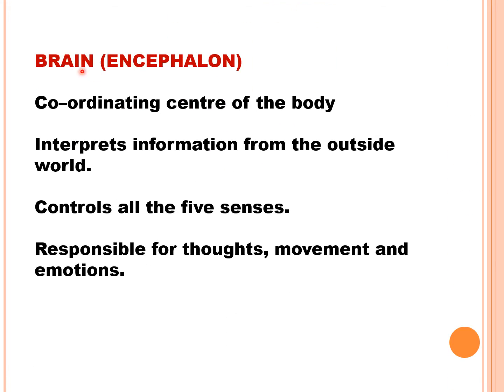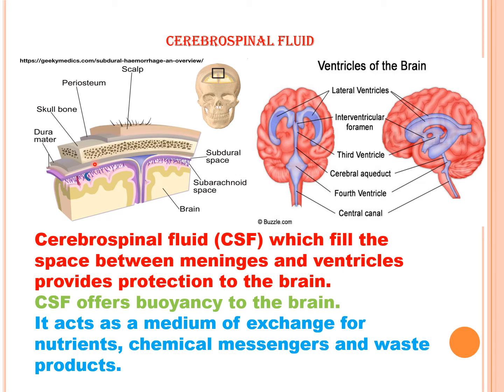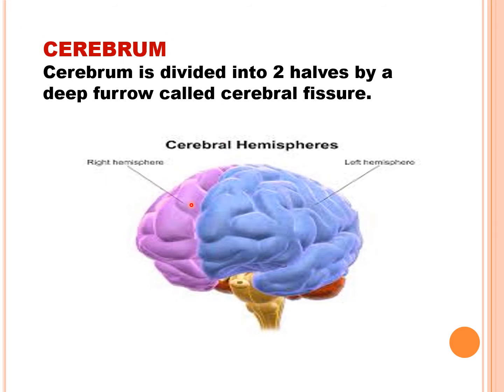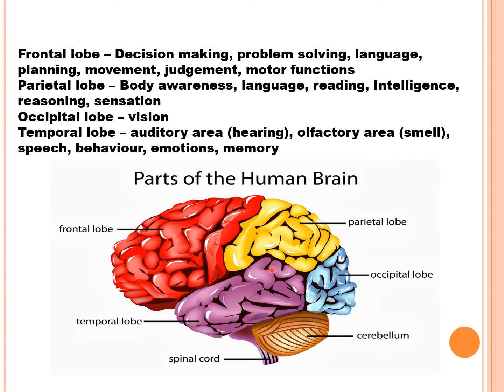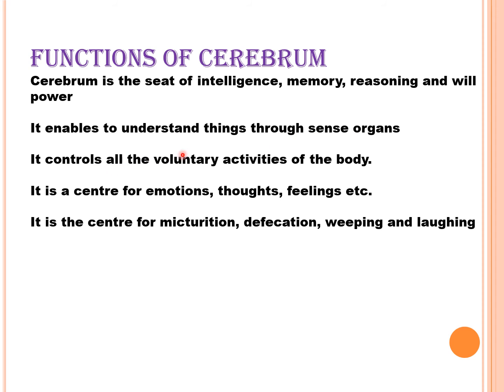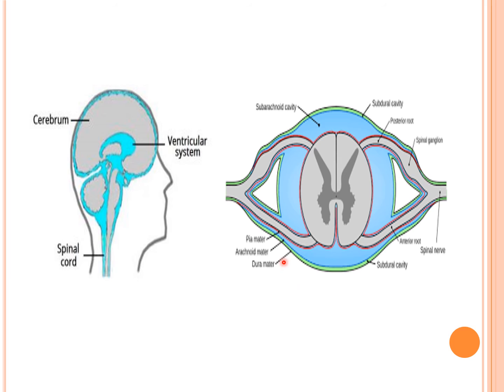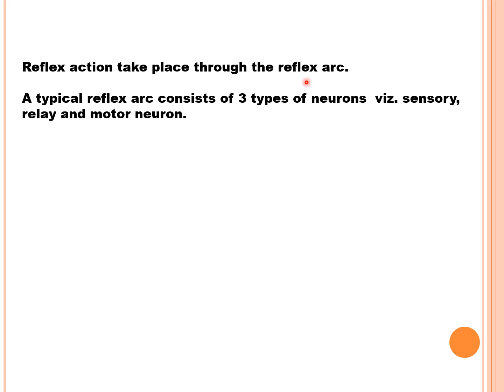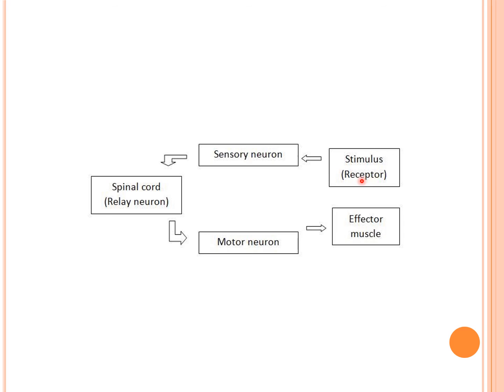STD IX SC II CH.15 LIFE PROCESSES IN LIVING ORGANISMS PART 7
Structure and functions of human brain and spinal cord
photos for the video are taken from Google images